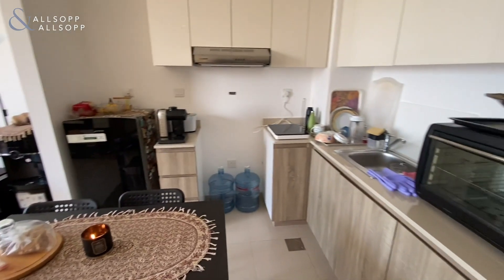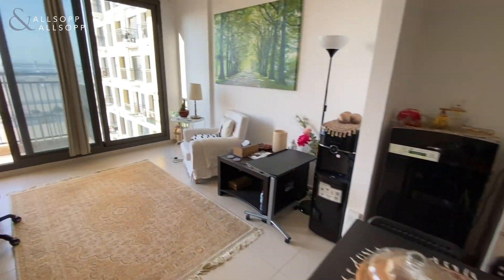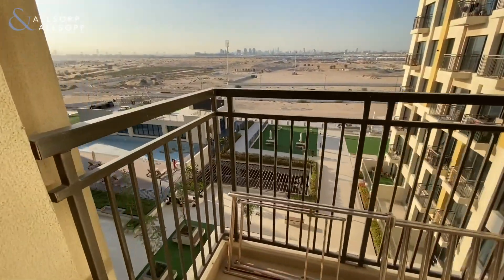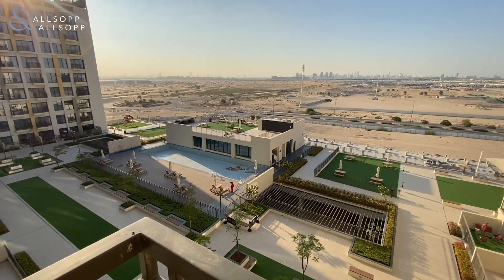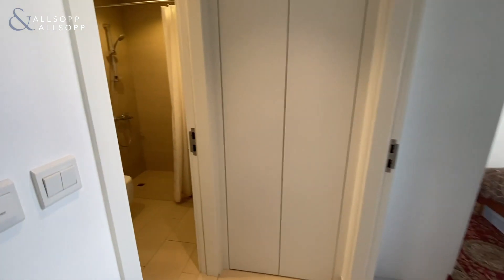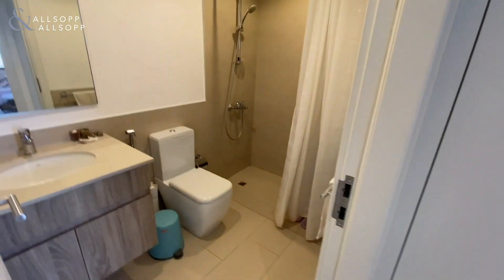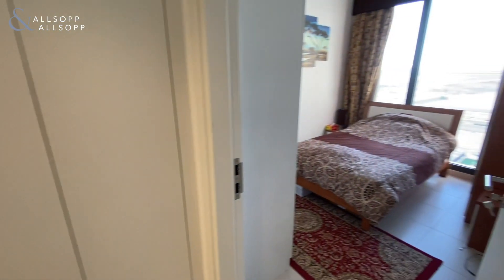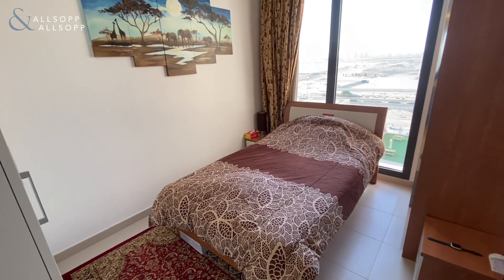Fully-equipped, spacious 1-bed with pool views and incredible amenities in Town Square!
Pool View | High Floor | 1 Bed Apartment

- One Bedroom
- Great Views
- High Ceilings
- 480 Sq. Ft.
- Fully Equipped Community Gym
- Pool View
- Reference Number: L-203071
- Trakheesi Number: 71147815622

Allsopp & Allsopp are delighted to present this one-bedroom apartment available for rent in UNA apartments, Town Square.

Town Square is a fantastic new development focused around family living with renowned amenities including skatepark, regular outdoor events, wave rider, splash pad, sport courts, paint balling, running/cycling paths, central carousel, covered play areas and many more.

The apartment offers high quality and modern furnishings with a pool views, modern living room / kitchen area and the bedroom has fitted wardrobes with ample storage space.